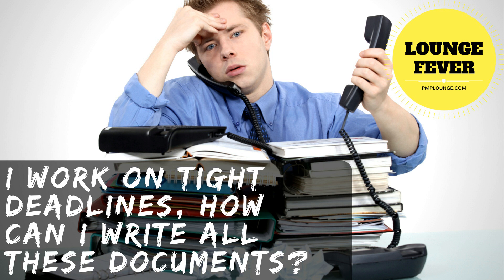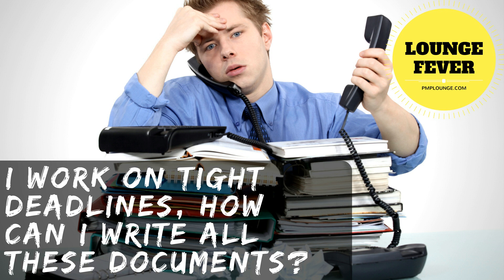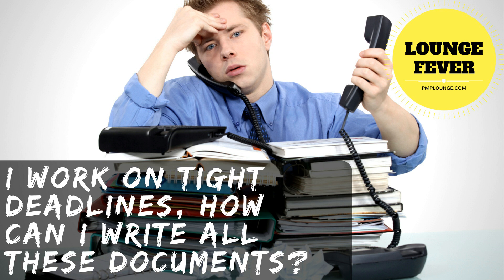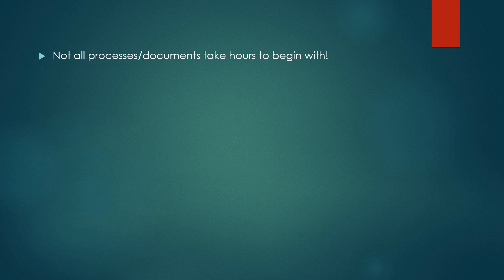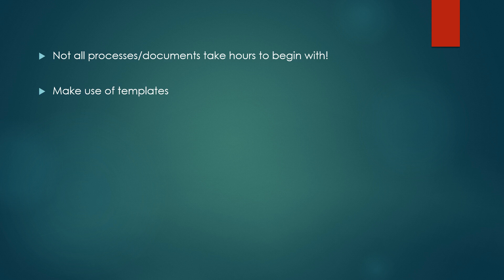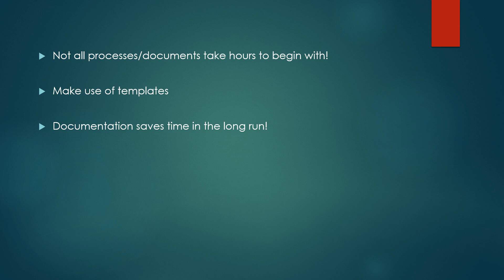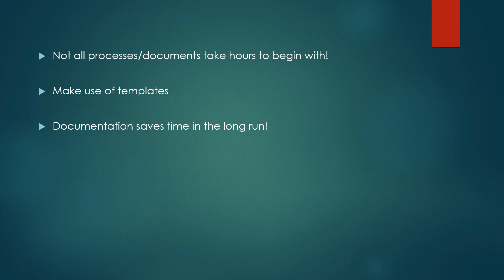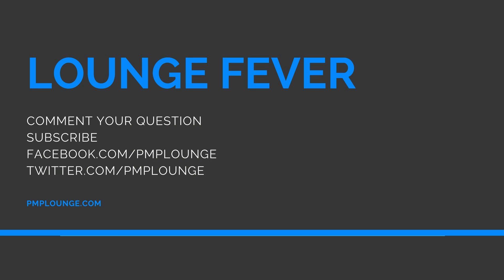I work on tight deadlines, how can I write all these documents?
PMP INTRODUCTION AND FUNDAMENTALS: FAQs